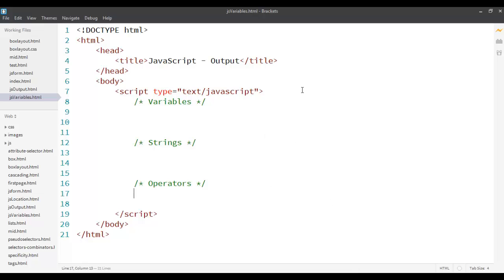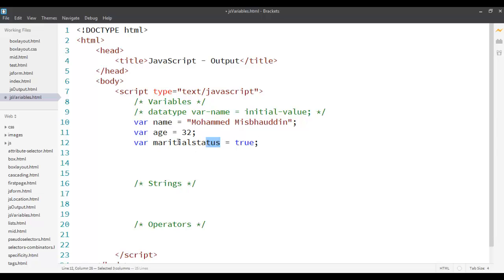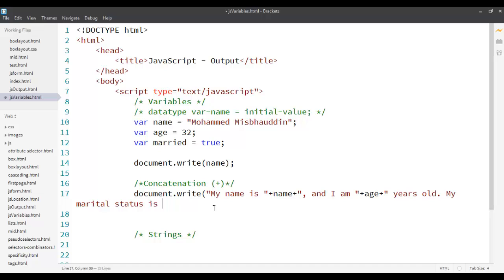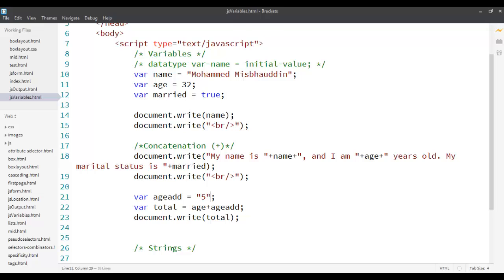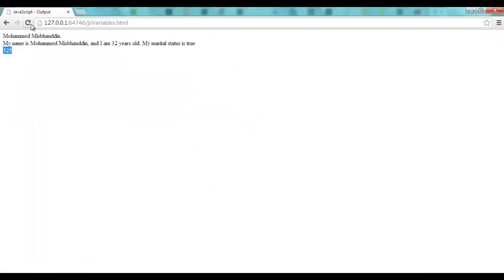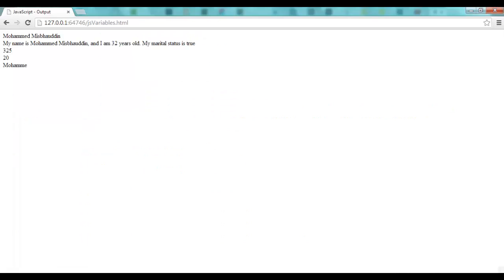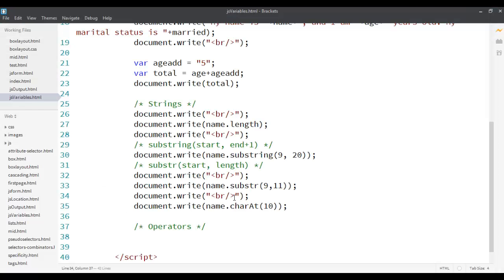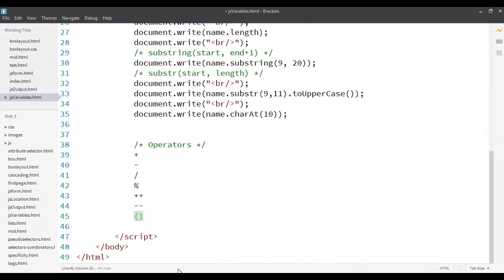(3) JavaScript: Variables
In this screencast, you will learn about declaring and using variables in JavaScript. More emphasis is given to String type variables and some common and essential functions of Strings.